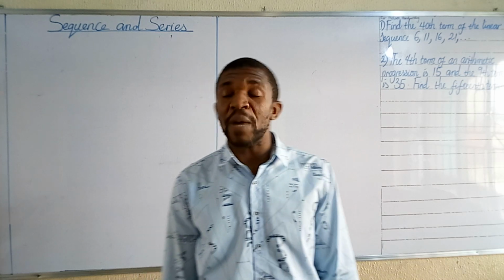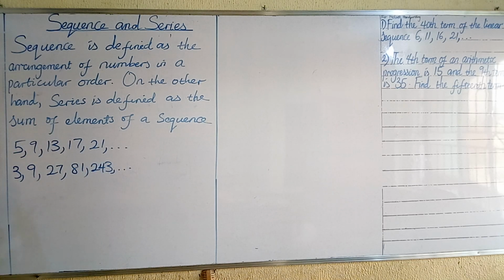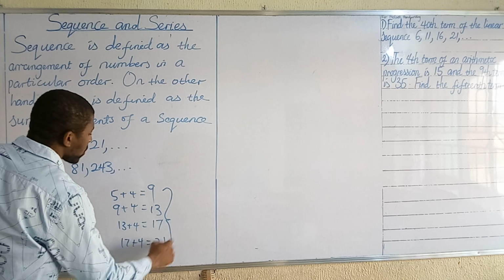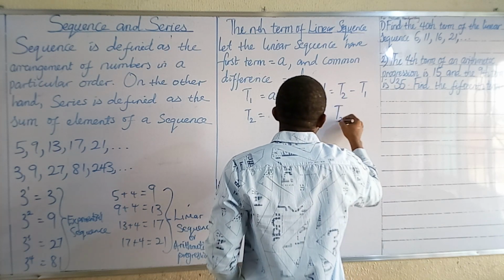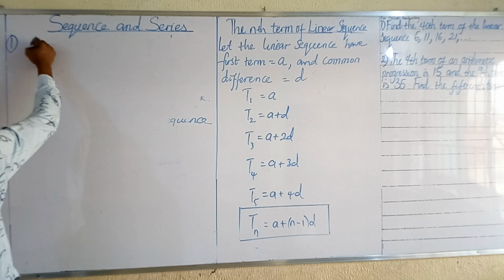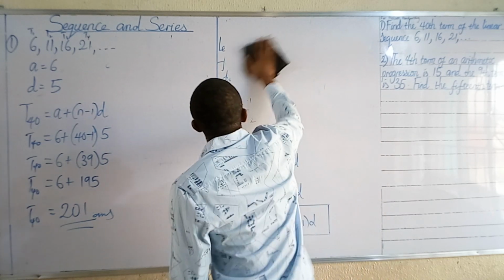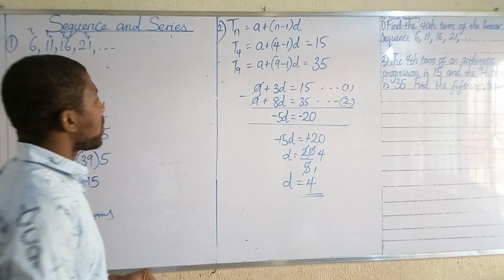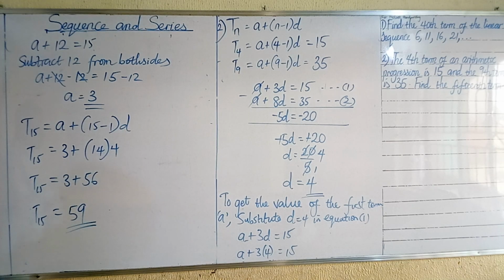January 28, 2024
LINEAR SEQUENCE ( A.P)